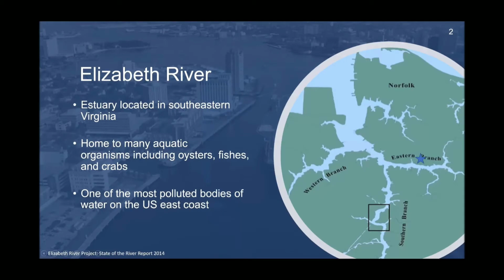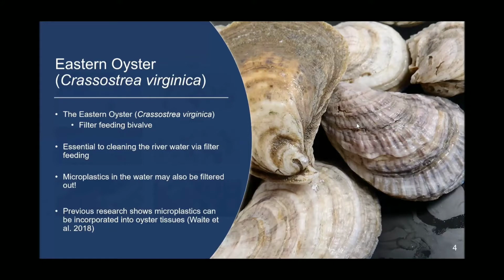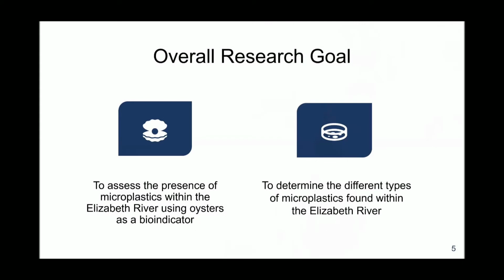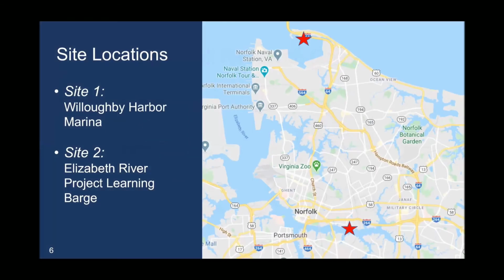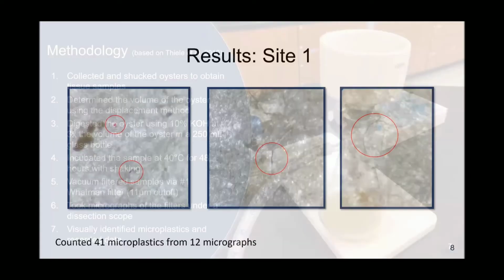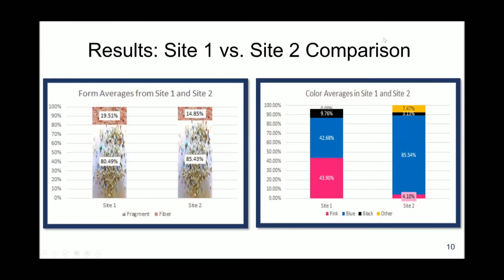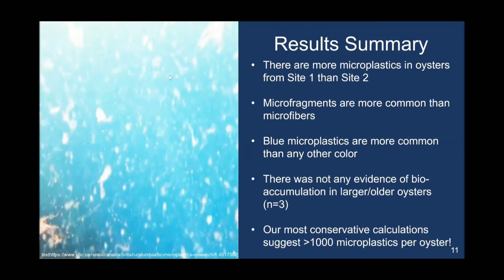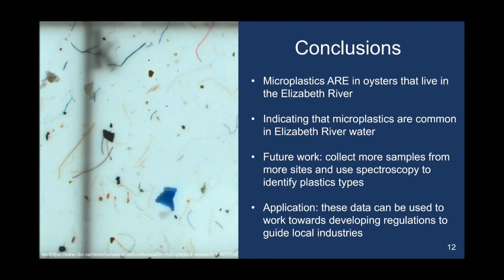First Report of Microplastics in Eastern Oysters in the Elizabeth River - 2021 RISE Submission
This presentation is for the 2021 RISE: Research and Innovation Symposium and Exhibition. Submission participants are Jensyn Carr, Tia Morton, and Dr. Ashley Haines - Biology Department: Norfolk State University.